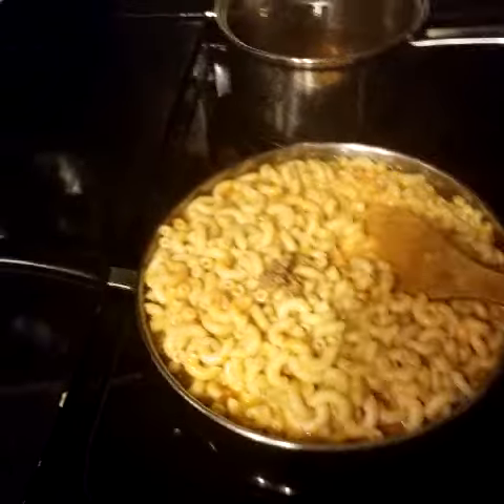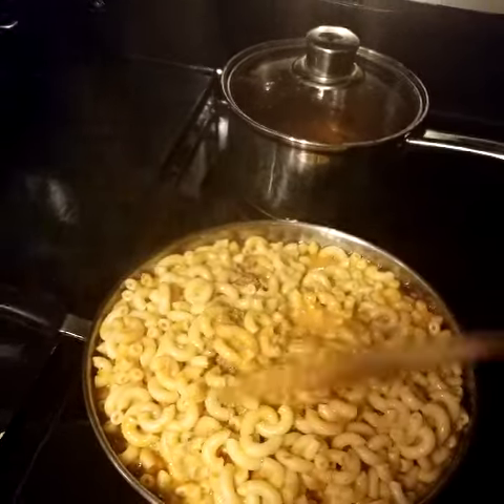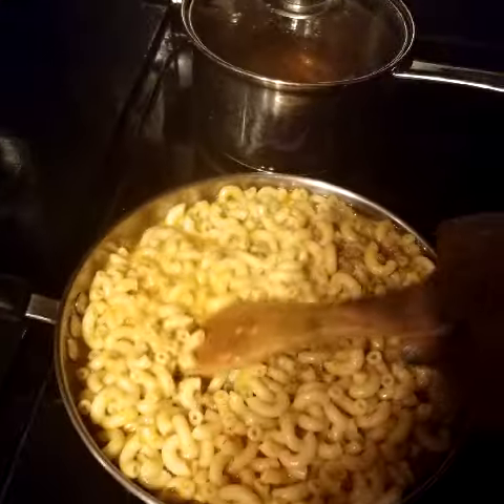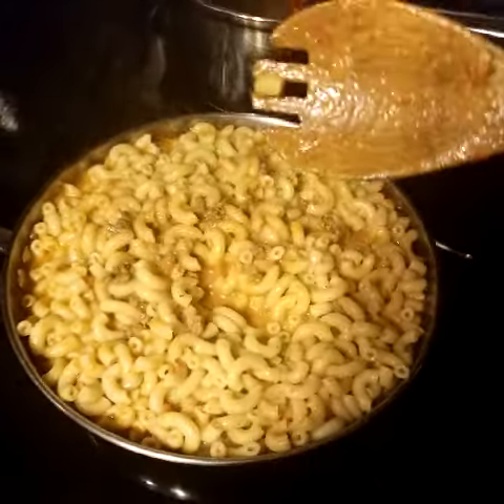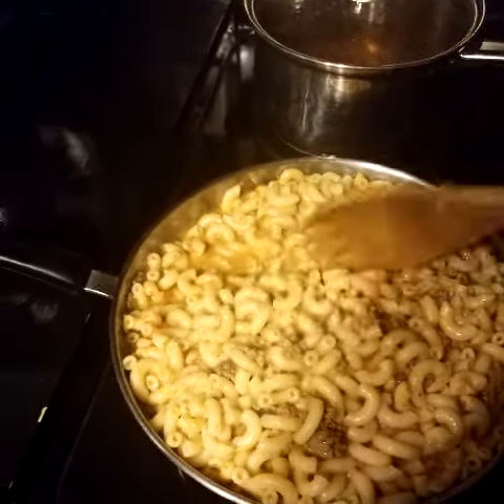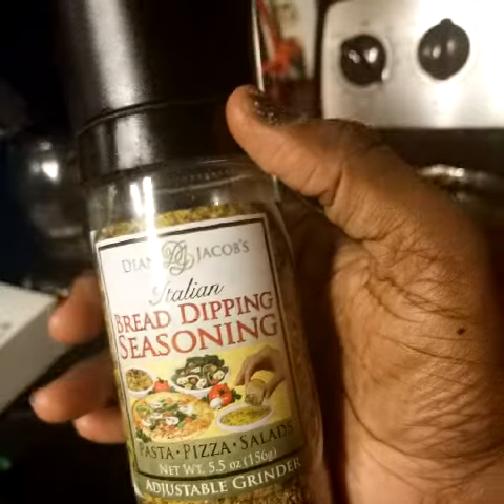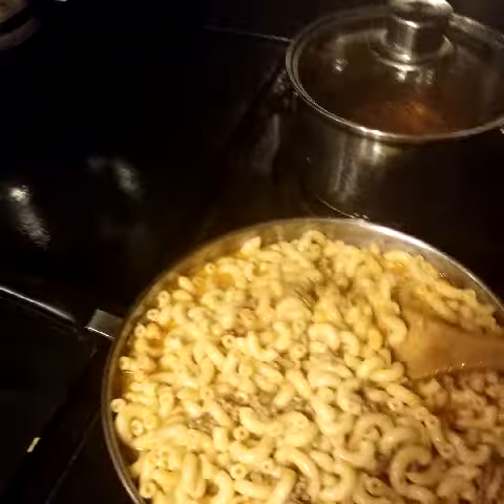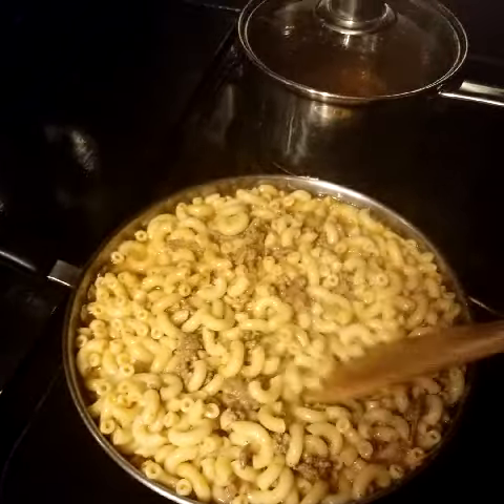Homemade Pasta Mac with Vodka Cream sauce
Cooking is what I love to do